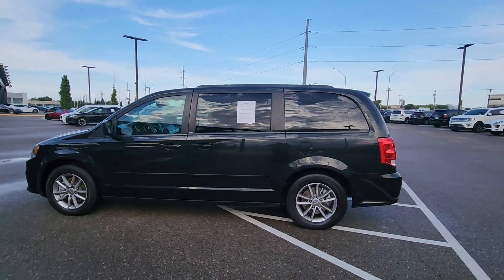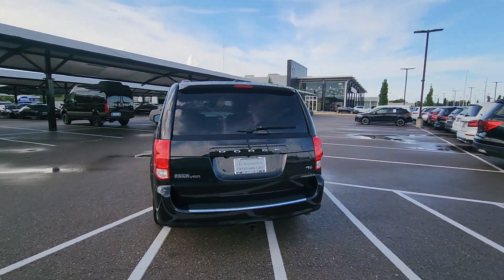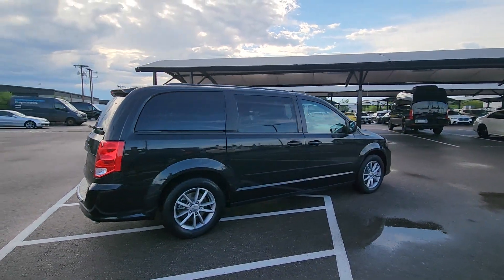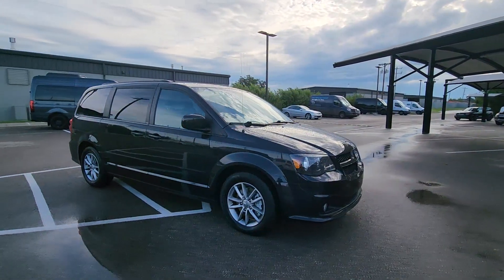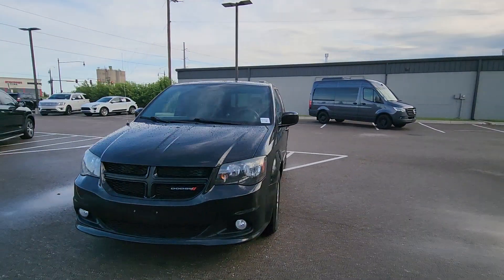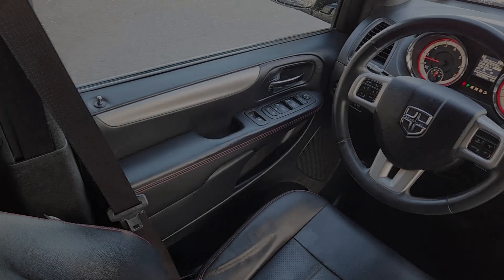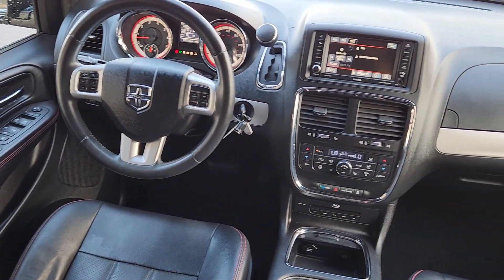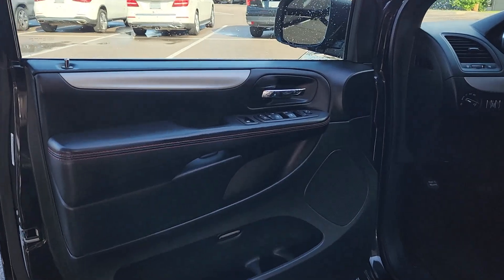2014 Dodge Grand_Caravan Oklahoma City, Edmond, Arcadia, Tulsa, Norman RB022512C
Brilliant Black Crystal Pearlcoat Used 2014 Dodge Grand_Caravan R/T available in 14240 Broadway Extension, Edmond, Oklahoma at Mercedes Benz of Oklahoma. Servicing the Oklahoma City, Edmond, Arcadia, Tulsa, Norman, OK area.

Brilliant Black Crystal Pearlcoat 2014 Dodge Grand Caravan R/T FWD with 143269 miles. Clean CARFAX. 2nd & 3rd Row Window Shades 2nd Row Overhead 9 VGA Video Screen 3rd Row Overhead 9 VGA Video Screen Blind Spot & Cross Path Detection Bluetooth Streaming Audio Blu-Ray/DVD Player Charge Only Remote USB Port Class II Receiver Hitch Driver Convenience Group Dual DVD/Blu-Ray Entertainment Heated Front Seats Heated Second Row Seats Heated Steering Wheel High Definition Multimedia Interface Load Leveling & Height Control ParkSense Rear Park Assist System Rain Sensitive Windshield Wipers Rear-View Auto-Dimming Mirror w/Microphone Remote USB Port Safety Sphere Group Trailer Tow Group Trailer Tow Wiring Harness Uconnect Voice Command w/Bluetooth Video Remote Control Wireless Headphones. Brilliant Black Crystal PearlcoatbrReviews:br  * This is simple. You have a family need to haul people and cargo and youre working with a modest budget. Given those requirements the 2014 Dodge Grand Caravan should top your list. Source: KBB.combr  * Versatile seating and cargo bay configurations; affordable base price. Source: Edmundsbr  * Whether it is taking the family across town moving furniture camping out or even just tackling errands the 2014 Grand Caravan can help make it happen. It features the Dodge signature crosshair grille confident body sculpting and ends with gorgeous ring-shaped LED taillamps. It has seating for up to seven or lots of cargo space - your choice. Dodge Grand Caravan offers a total of 81 different seating and cargo configurations made easy by seats that simply stow in the floor without having to be removed. The base level American Value Package gives you a generous helping of standard features. Some of the items included are 2-zone manual air conditioning steering wheel audio controls in-floor storage bins in the second row and comfortable cloth seats. SXT ad R/T trims give you great convenience features like dual power sliding doors and a power liftgate so you can get your precious cargo in and out with ease. Also with the SXT and R/T models you can get the available Dual DVD / Blu-Ray Entertainment. Great for long trips it gives you a Blu-Ray / DVD player and the second and third rows each get their own 9-inch video screen overhead. With a 283 HP 3.6L Pentastar V6 under the hood paired with a 6-speed automatic transmission youll get a generous EPA Estimated 25 MPG Highway. When properly equipped all Caravan trims can tow up to 3600 lbs. and Trailer Sway Damping helps keep what you are towing safe and secure on the road. It possesses a steel safety cage seven airbags including front multistage airbags and front and rear crumple zones to help redirect impact away energy from passengers. For 2014 the big news is that you can buy the optional 30th Anniversary model which includes numerous convenience luxury and trim features that would otherwise be stand alone options or parts of other packages. Drive the 2014 Dodge Grand Caravan Today. Source: The Manufacturer SummarybrbrAt Mercedes-Benz of Oklahoma City we pride ourselves in providing a transparent time-saving and customized car buying experience. Oklahoma Citys only official Mercedes-Benz Dealership! Shop new used certified and pre-owned Mercedes-Benz vehicles from the convenience of your home. Even get a trade-in value without stopping into the dealership. Conveniently located in Oklahoma City on the Broadway Extension just minutes from Edmond Moore Norman and Yukon. While we make every effort to ensure the accuracy of vehicle information and pricing absolute accuracy cannot be guaranteed. Information subject to change; for current information on this particular vehicle please contact our staff.